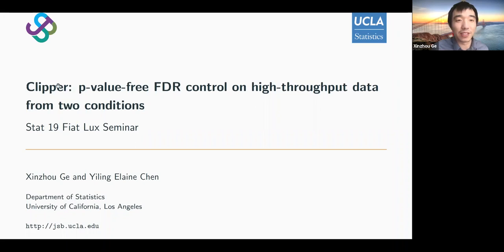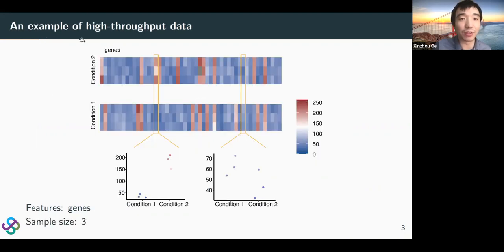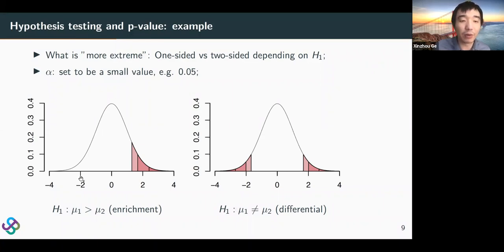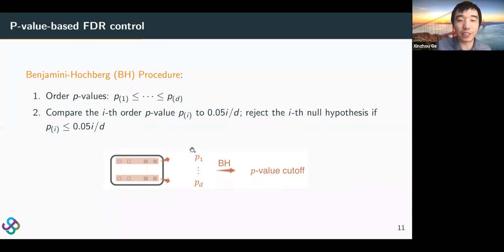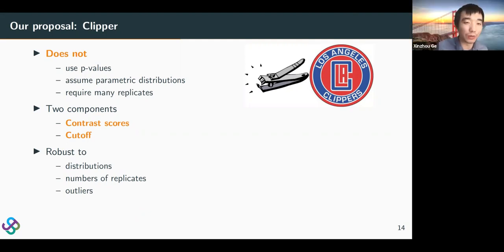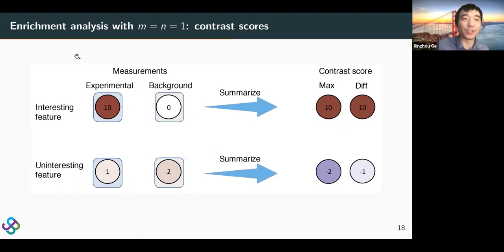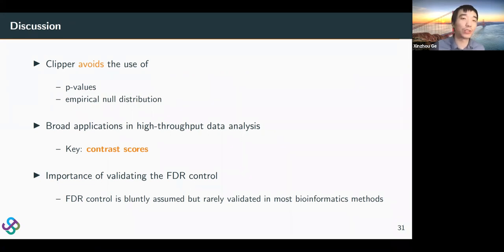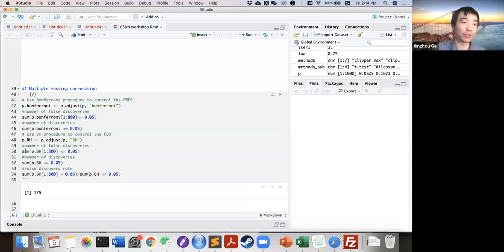STATS 19 - Introduction to Research at the JSB - Xinzhou Ge: Multiple Testing and Clipper